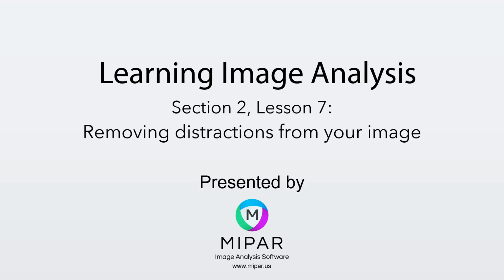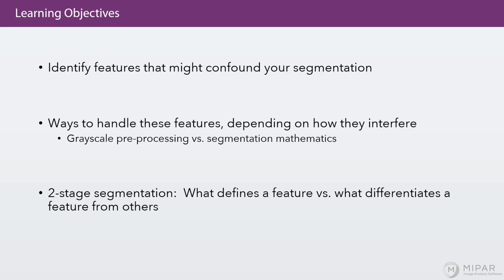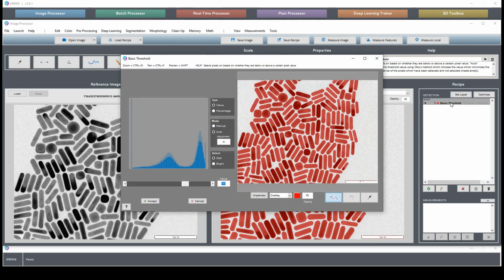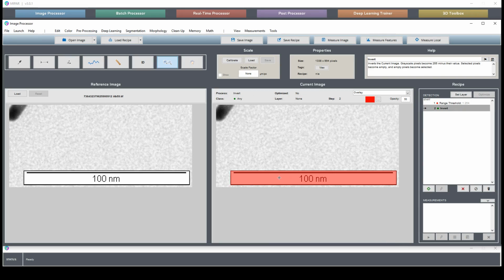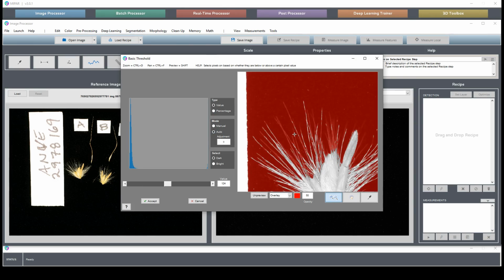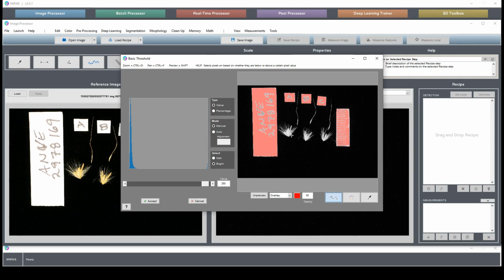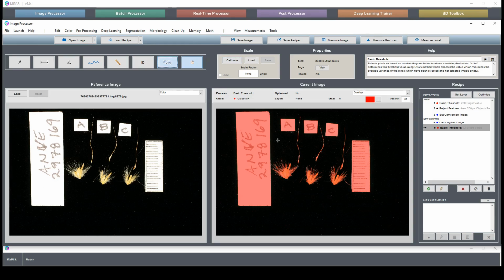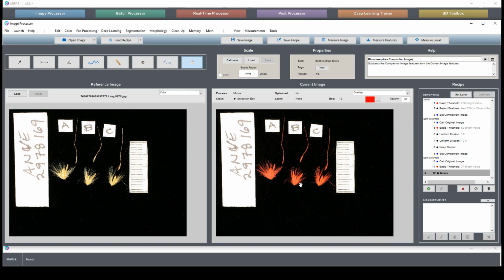MIPAR Academy 2-7: Removing Distractions from Your Image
The images:  Nanorods, seeds Welcome to MIPAR! We are excited to introduce you to our cutting-edge software that can revolutionize the way you work. From manufacturing to research and development, MIPAR has a wide variety of applications to handle all your needs.